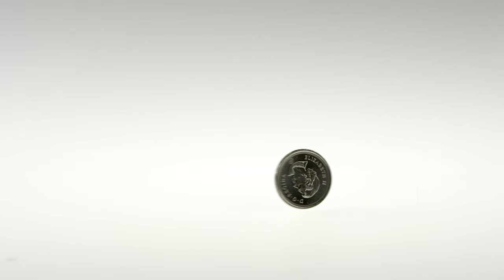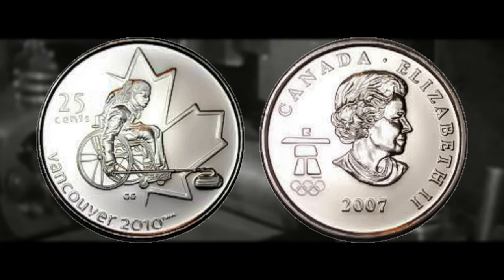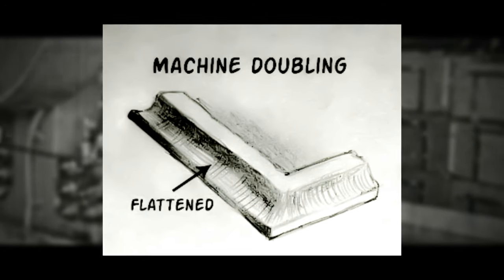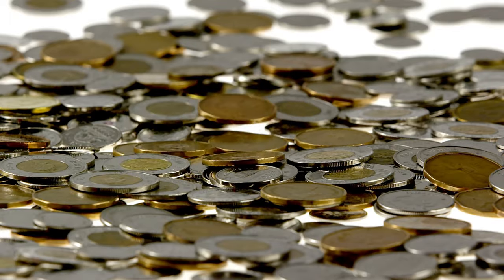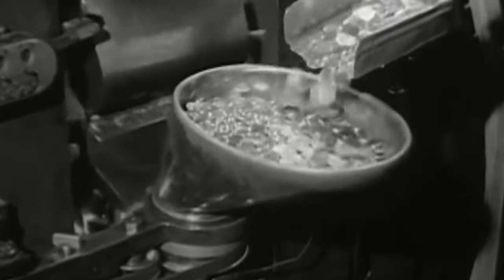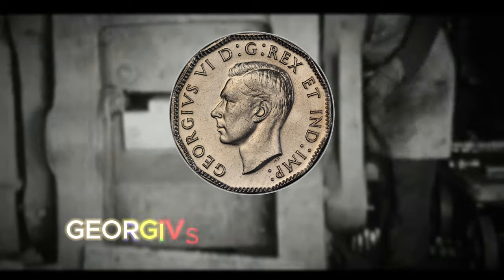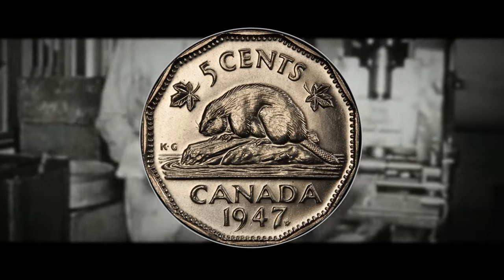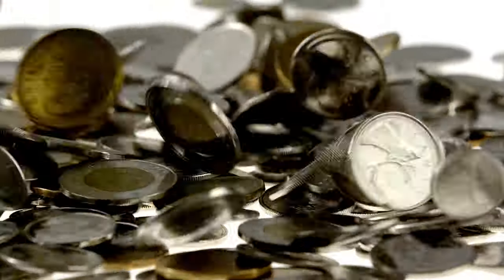Top 5 Most Valuable Canadian Quarters – Rare Canadian Quarters in Your Pocket Change!!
We are Counting Down the Top 5 Most Rare and Valuable Canadian Quarters you can still find in Circulation or by checking your pocket change.

1947 Dot Canadian Quarter and Nickel
1991 Canadian Quarter
1992 Rotated Die Provincial Quarters
1993 Mule Quarter
2000p Canadian Caribou Quarter